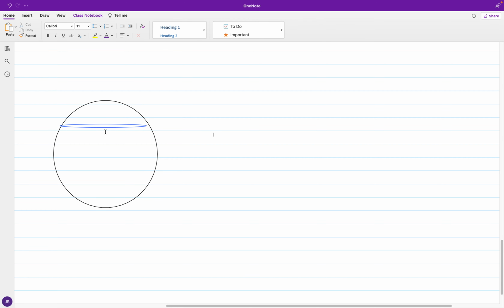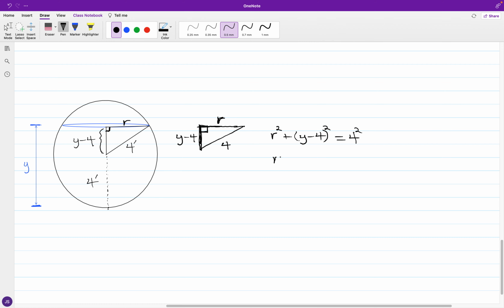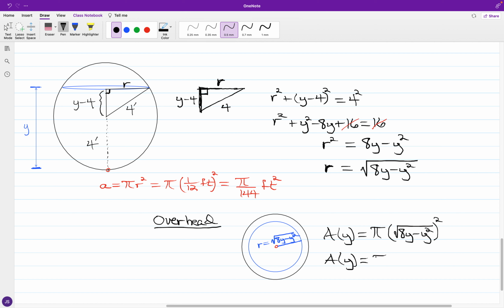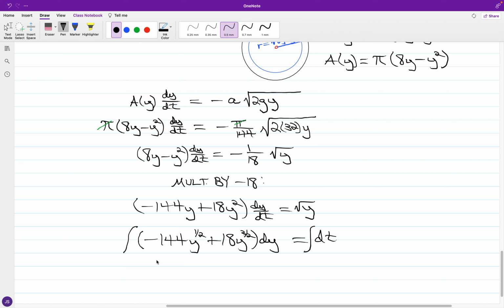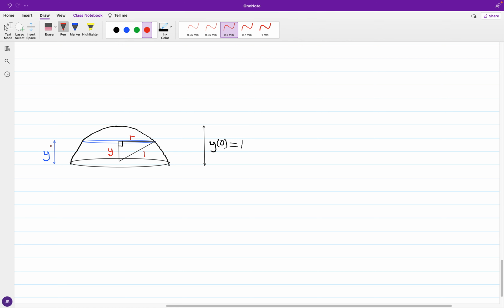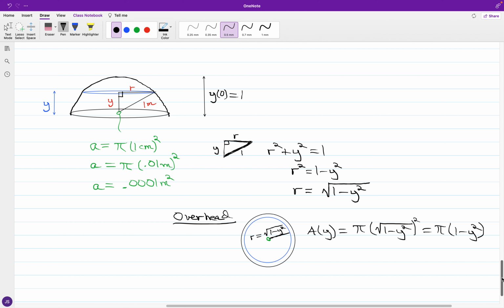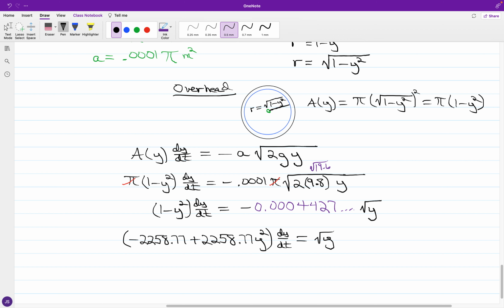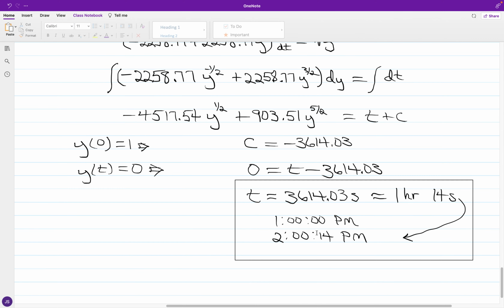MAT 285 ASSIGNMENT 2 SOLUTIONS PART 2